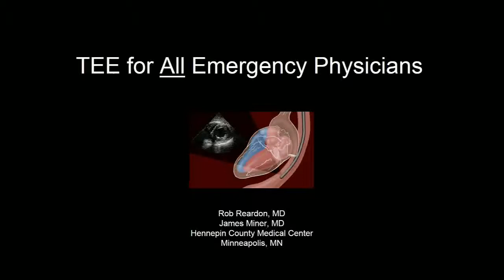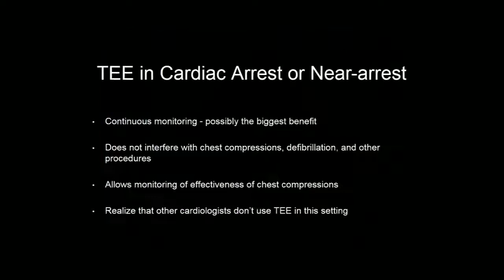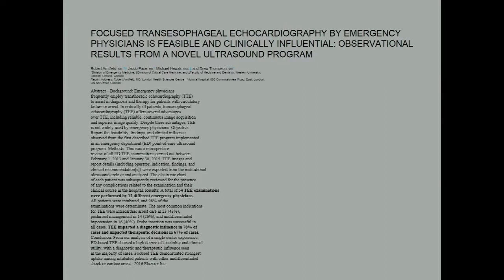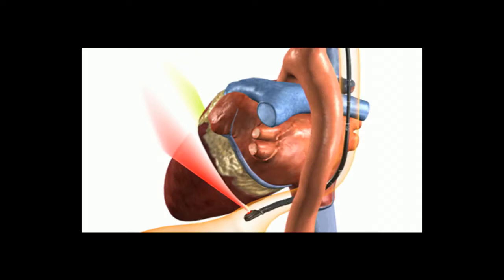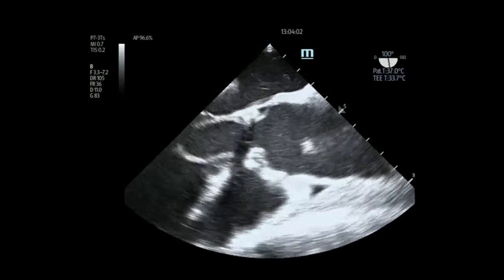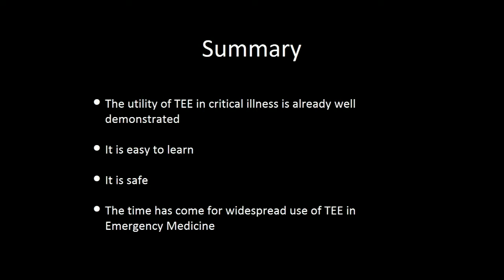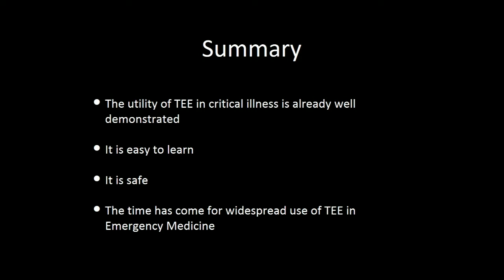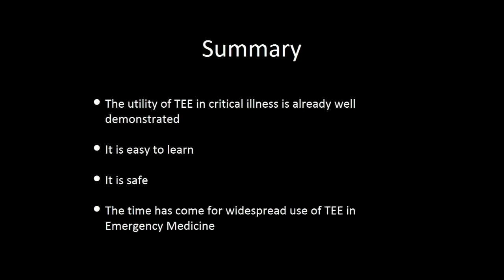Cutting Edge: Transesophageal Echo in Cardiac Arrest and Resuscitation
SAEM18
James Miner, MD
Rob Reardon, MD